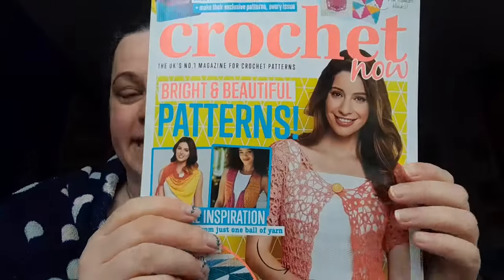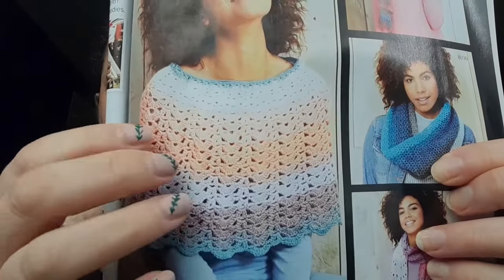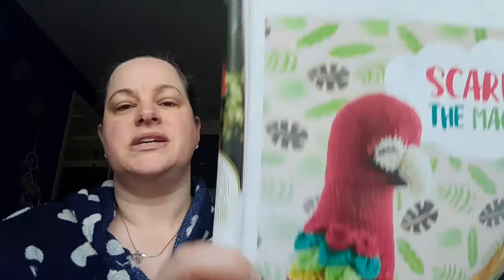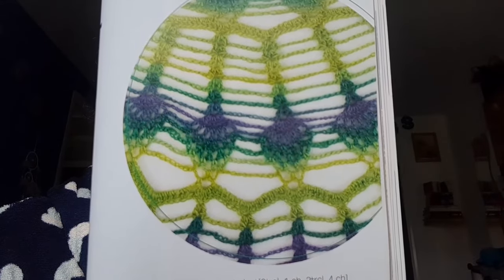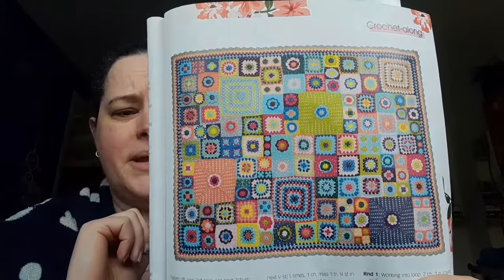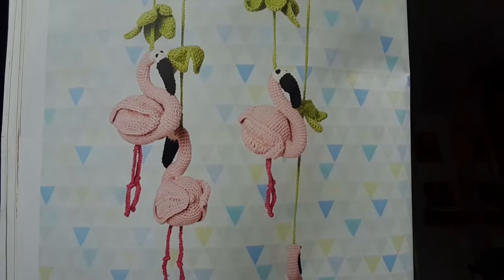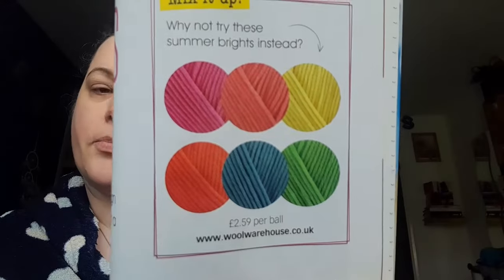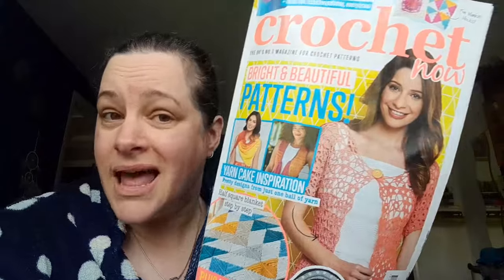Bygone issues: Crochet Now magazine review #16